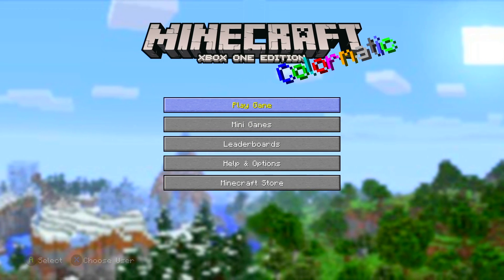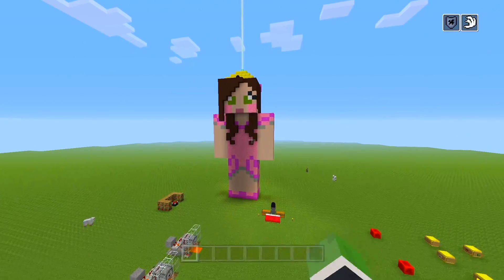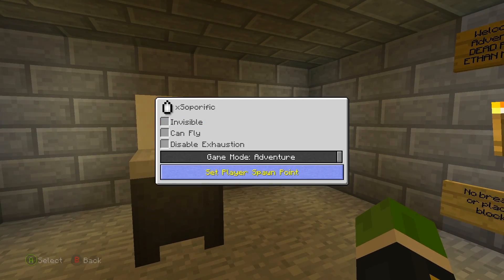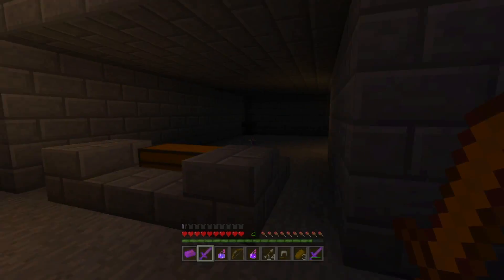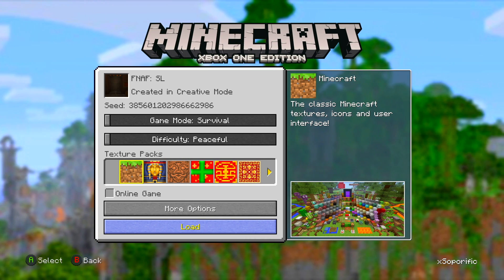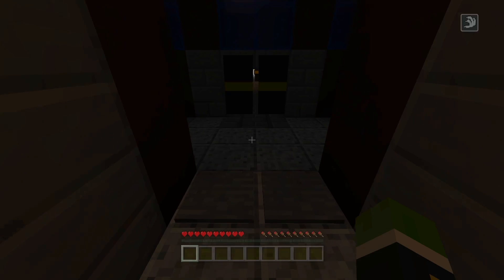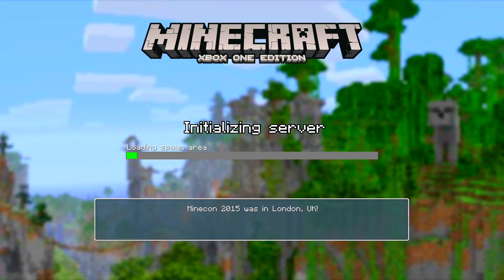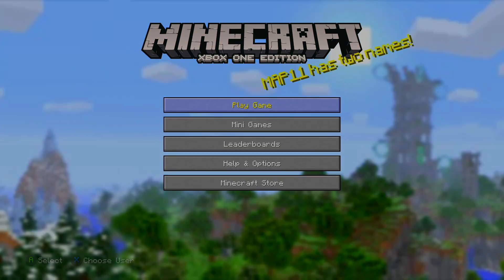Minecraft Xbox - Touring My Unfinished Worlds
Originally recorded on Apr 5th, 2021